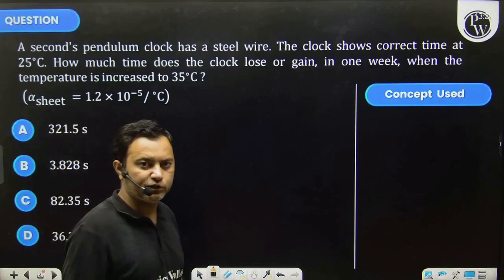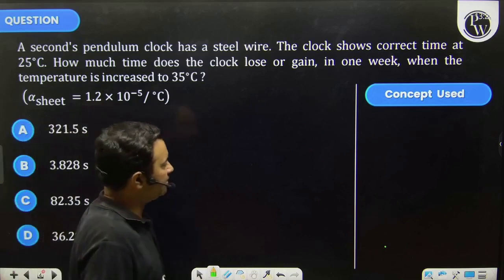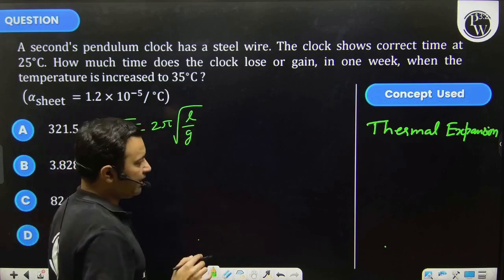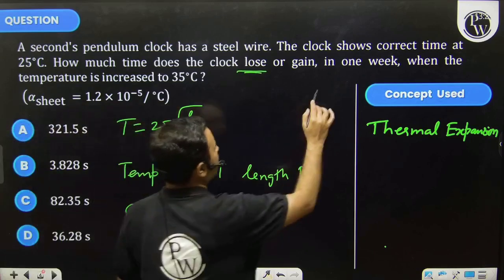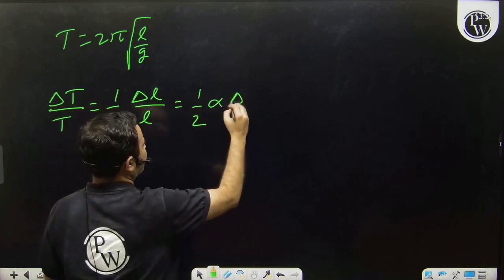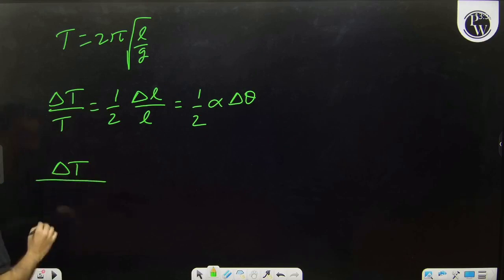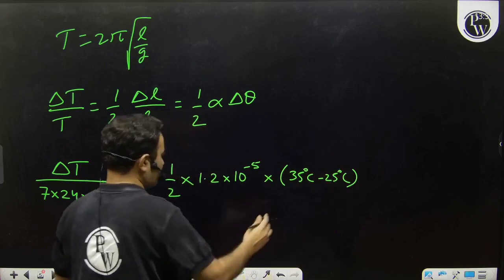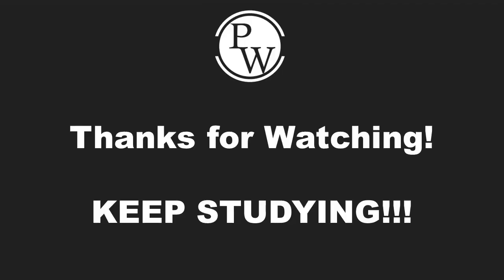A second's pendulum clock has a steel wire. The clock shows correct time at \(25^{\circ} C\). Ho....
A second's pendulum clock has a steel wire. The clock shows correct time at \(25^{\circ} C\). How much time does the clock lose or gain, in one week, when the temperature is increased to \(35^{\circ} C\) ?\(\left(\alpha_{\text {sheet }}=1.2 \times 10^{-5} /{ }^{\circ} C \right)\) 📲PW App